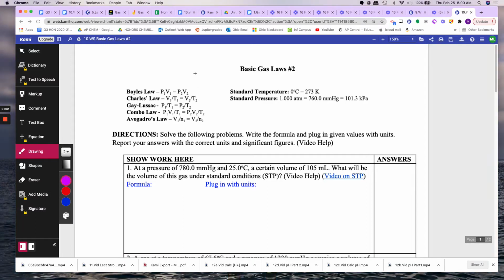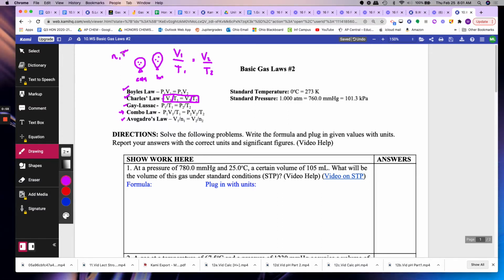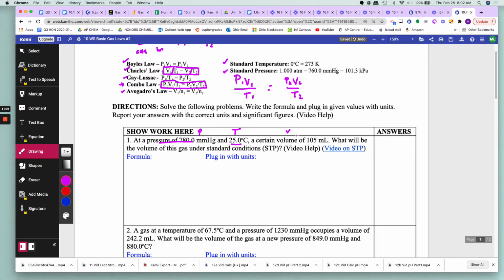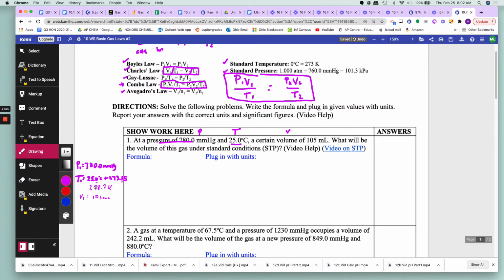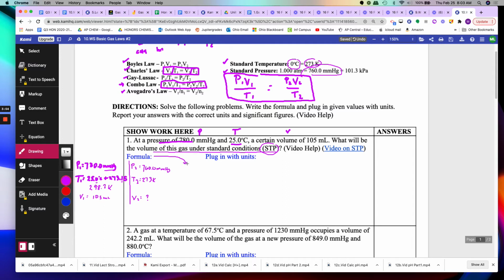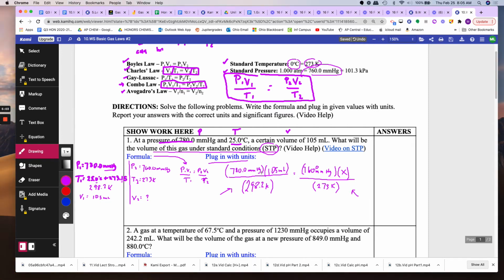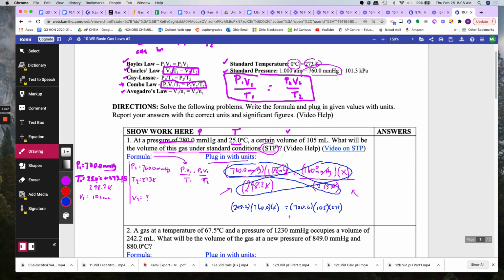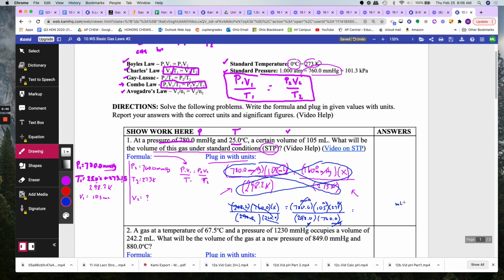Using Combined Gas Law at STP